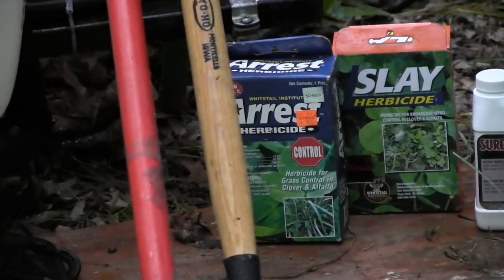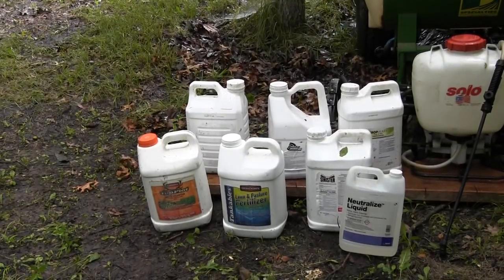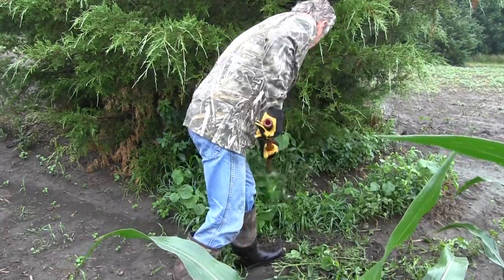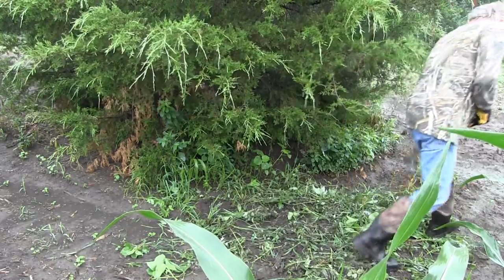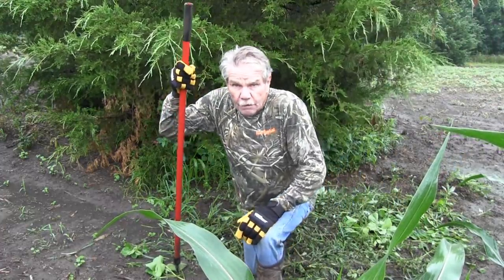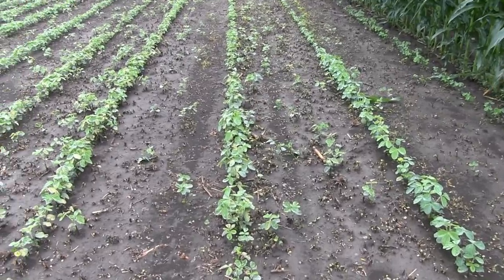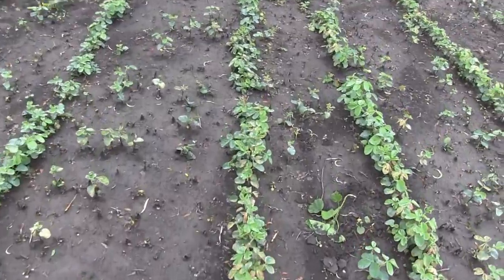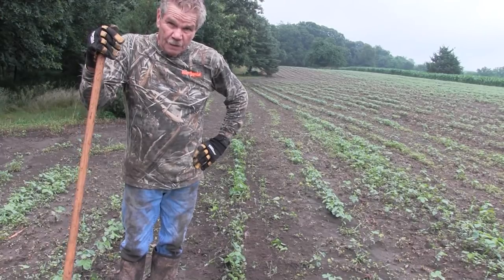2018 Food Plot War on Weeds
Don talks about different types of weed control